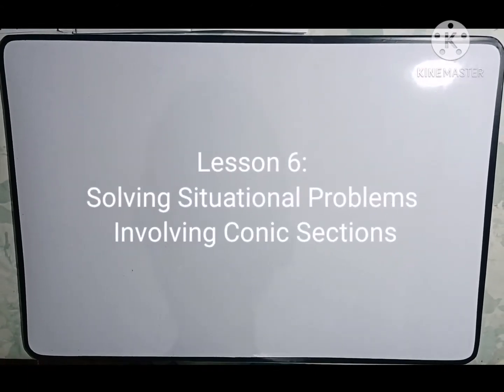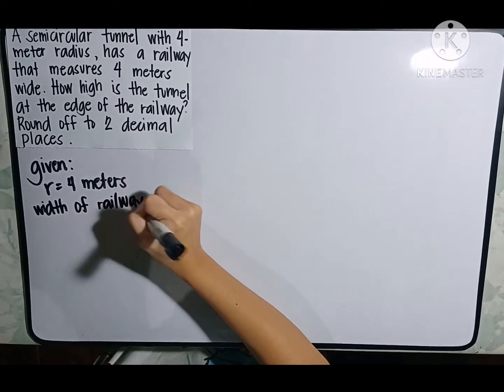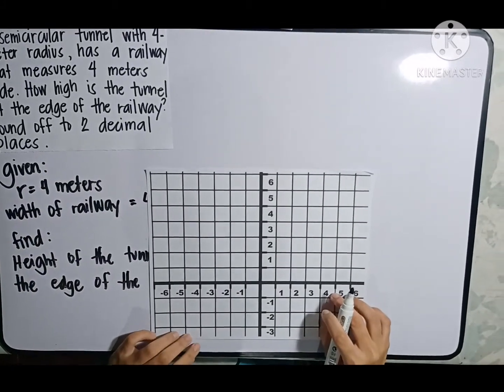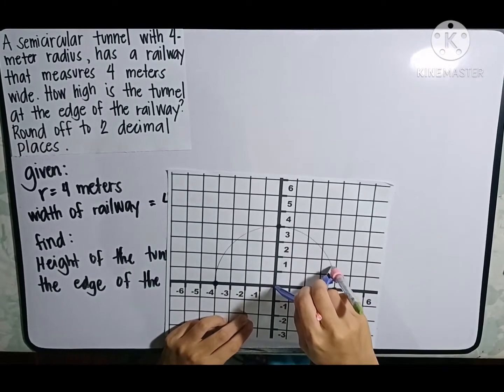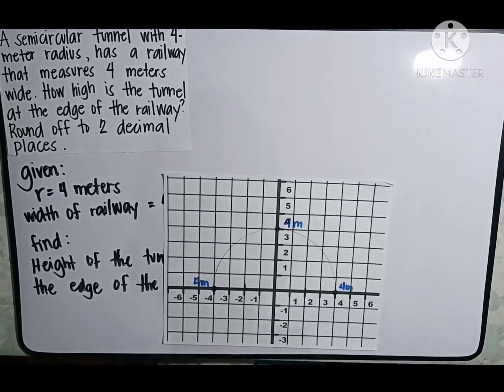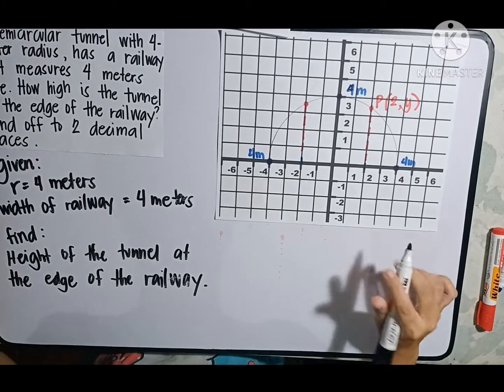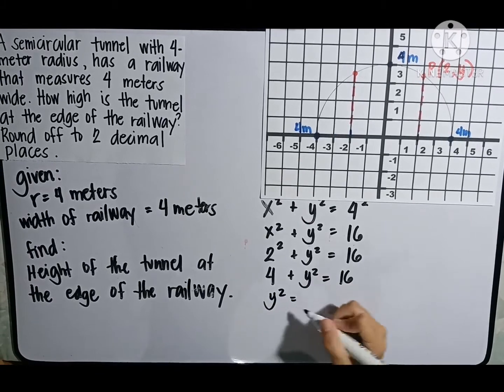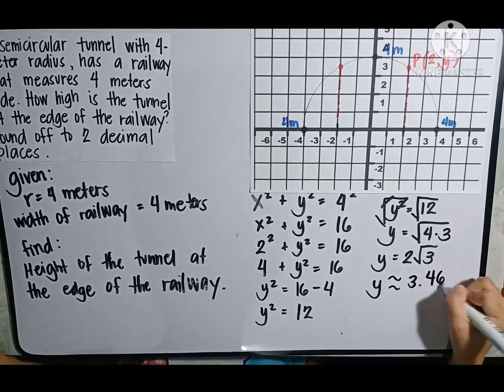Solving Situational Problems Involving Conic Sections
Answering Example Problems Only.
Pre-Calculus
Grade 11